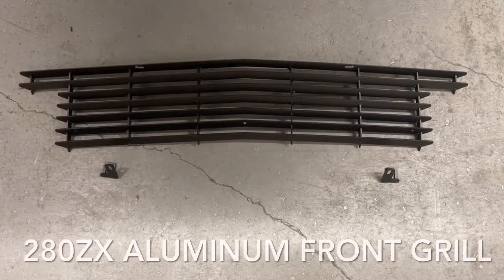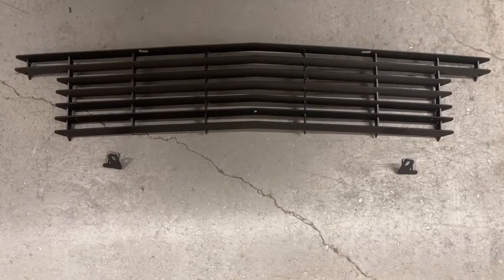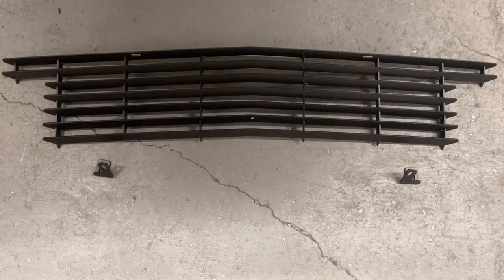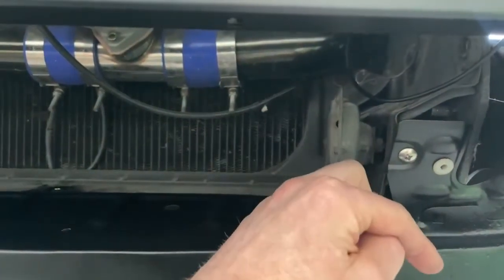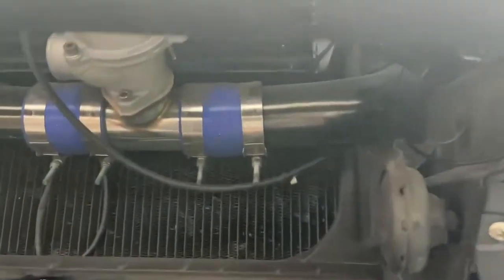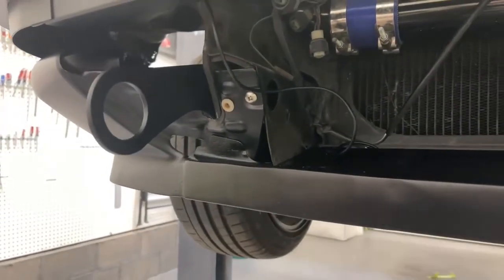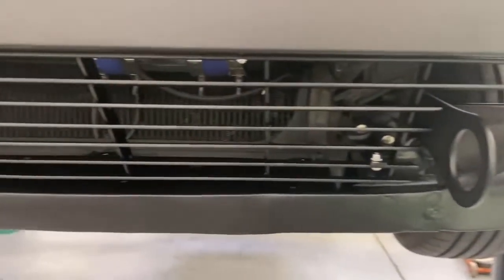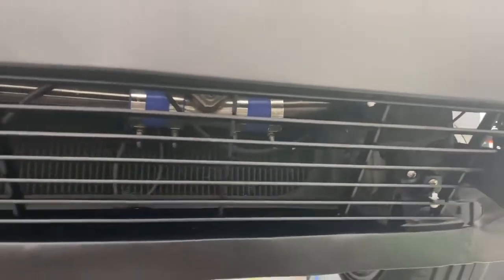Skillard’s Datsun 280ZX Aluminum Front Grill Installation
This video provides a closer look at the Skillard 280ZX Front Grill, standard height.

To learn more about this product, including options for purchasing, visit our

We design and manufacture in-house, in Oregon, U.S.A. and ship worldwide.